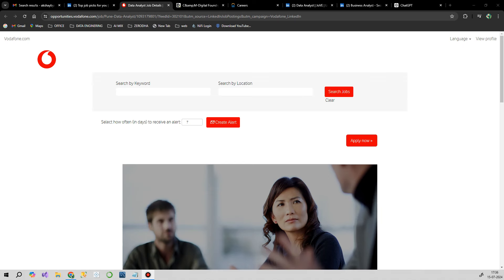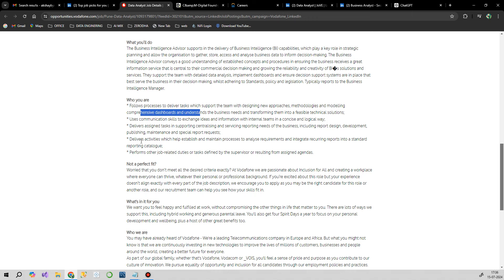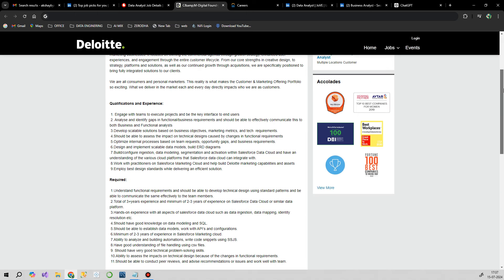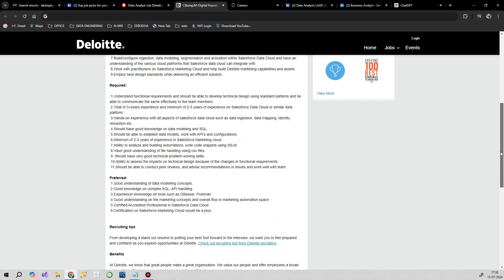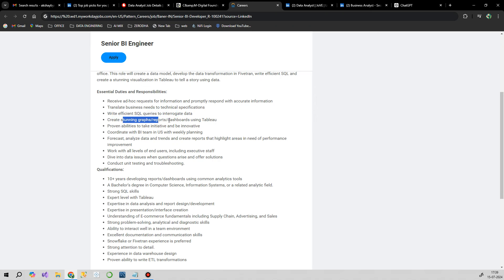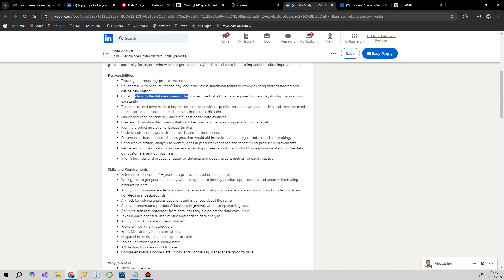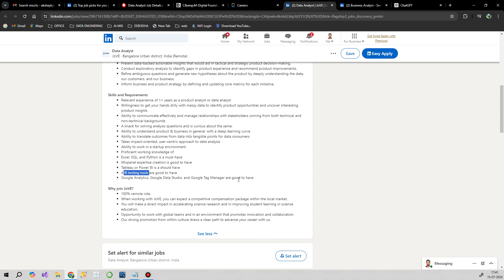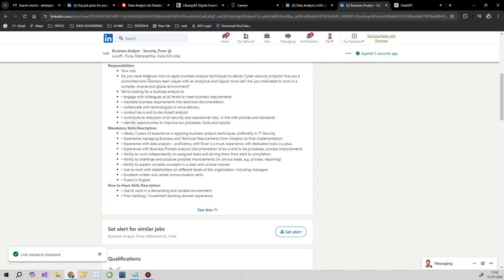Data Analyst Opportunities in July 2024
Are you a data enthusiast looking for exciting career opportunities? This video showcases top job openings for Data Analysts and BI Developers from leading companies such as Vodafone, Deloitte, Pattern, JoVE, and Luxoft. Explore the links below to apply directly to these roles and take the next step in your data career.